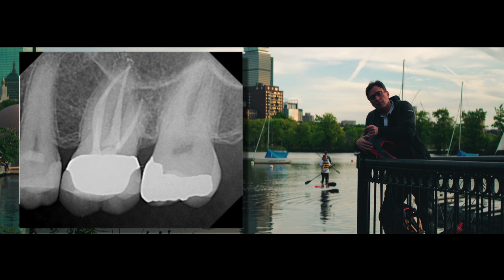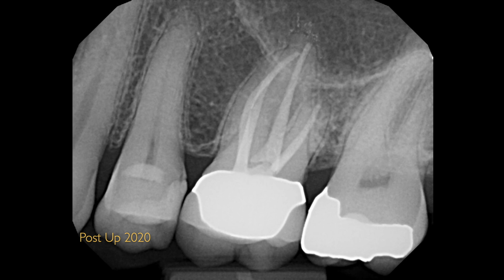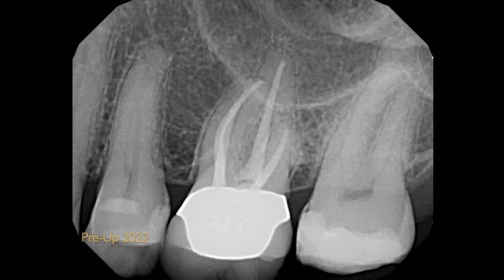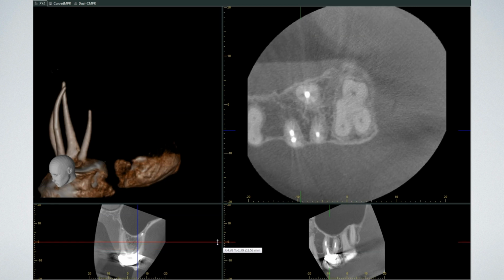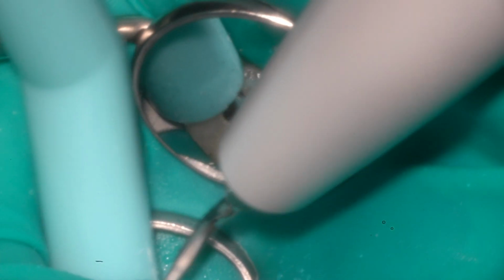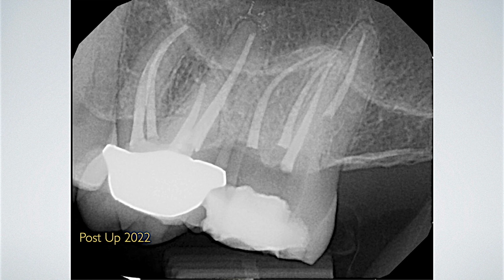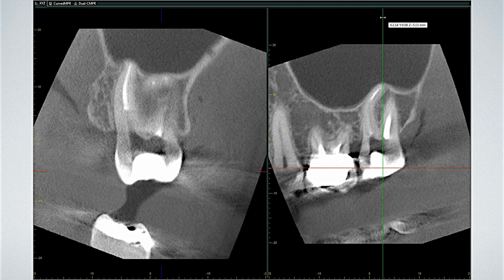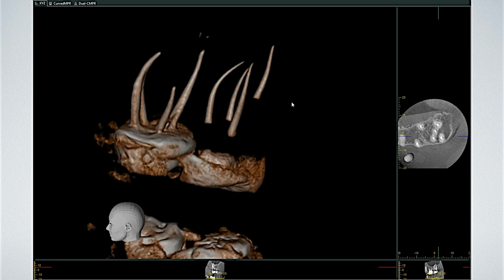Hydraulic Condensation 12 year recall, MB2, and Resorption repair (Part 1 of 2) CBL 43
Dr. Nasseh reviews the case of an old patient with a 12 year recall as well as a new treatment in this two part series.
For the "Nasseh Drill-Less Post Technique" see this video: